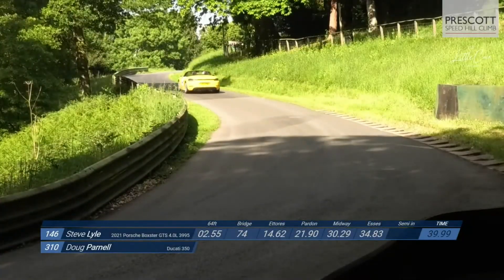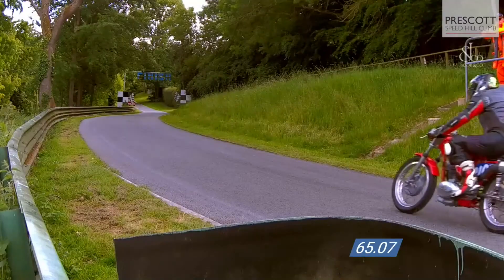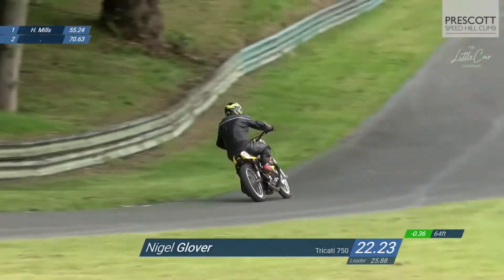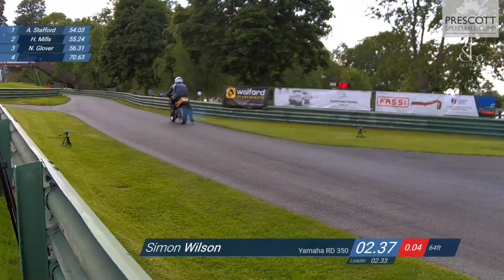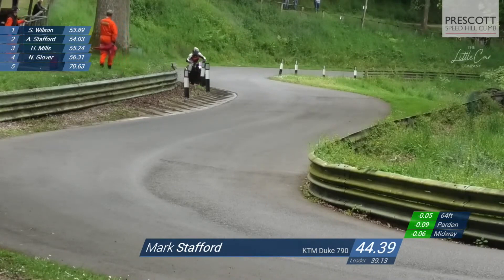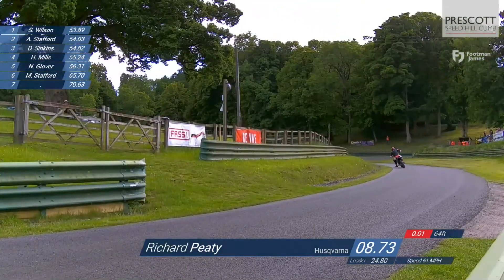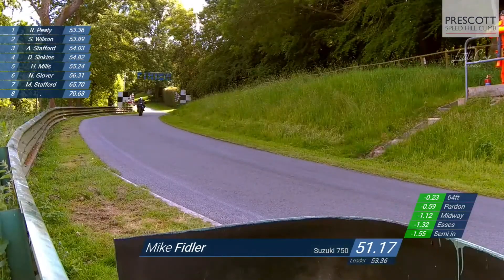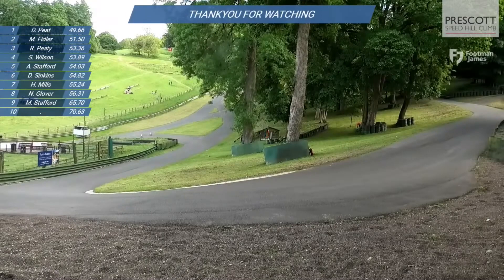NHCA Top ten Prescott 28th May 2022